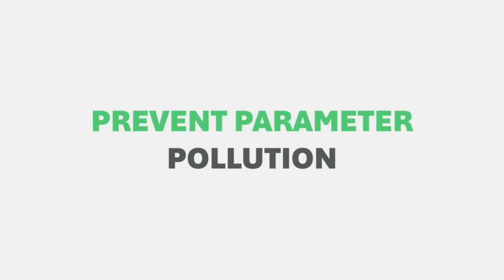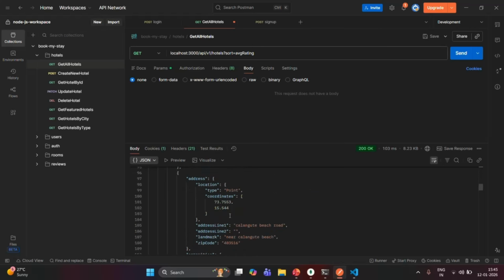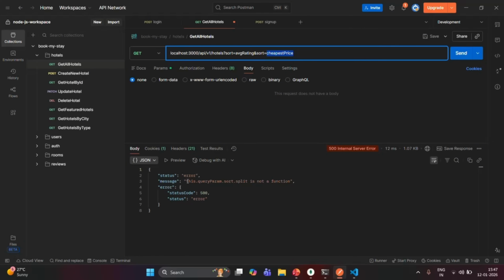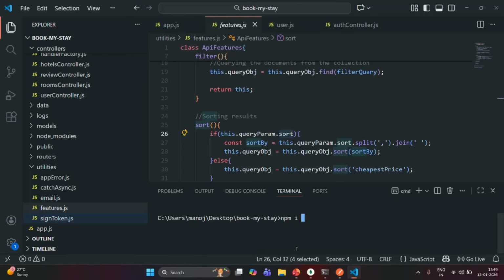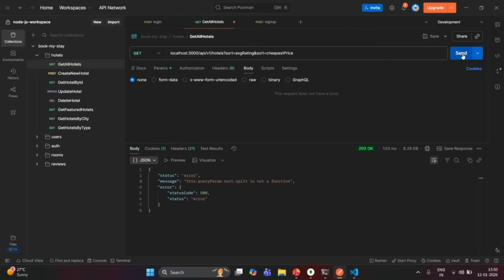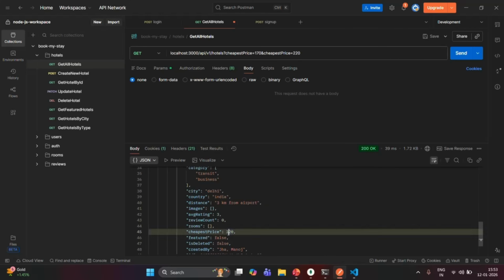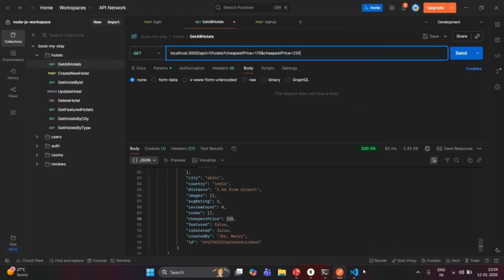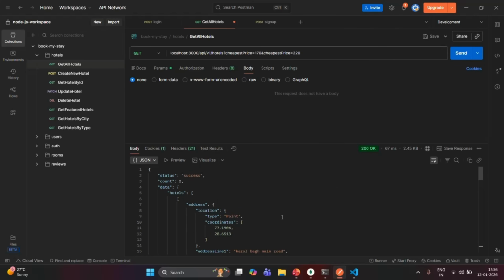HTTP Parameter Pollution Explained | Complete Node JS + Express Course | Part #194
*In this lecture of the Complete Node.js & Express Course, we explore HTTP Parameter Pollution (HPP), a lesser-known but dangerous security vulnerability that can affect Express applications.*

You’ll learn how attackers exploit duplicate query parameters to manipulate API behavior and how to prevent parameter pollution using the hpp package.

✅ What is HTTP Parameter Pollution (HPP)
✅ How parameter pollution attacks work
✅ How HPP affects Express applications
✅ Real-world examples of parameter pollution
✅ Preventing HPP using the hpp package
✅ Whitelisting query parameters

This lecture is crucial for building secure, production-ready APIs and completing your Express.js security setup.

*Perfect for backend developers, MERN stack learners, and anyone interested in API security.*